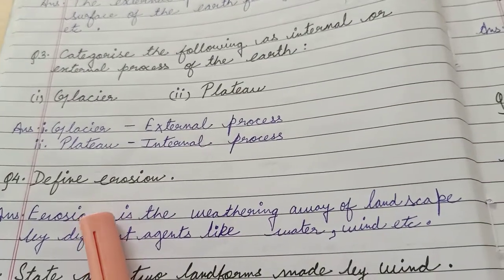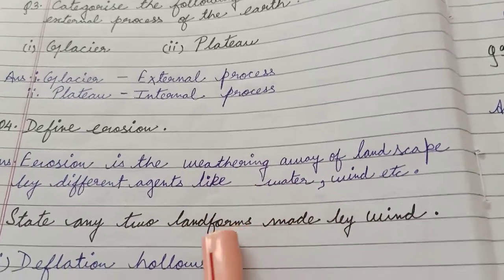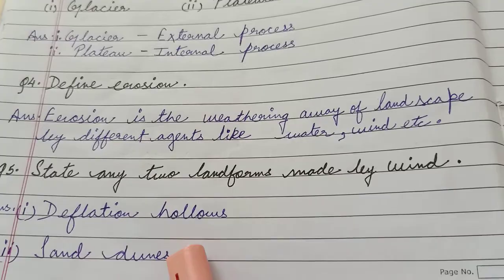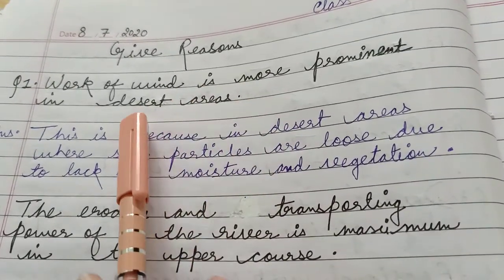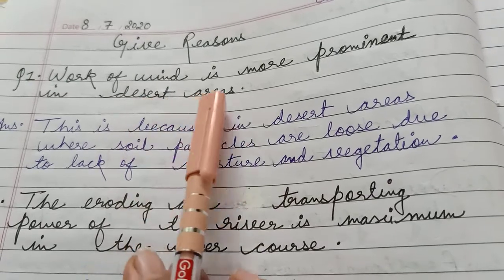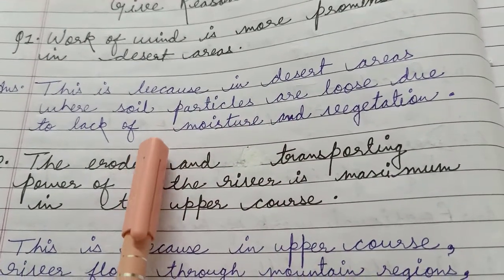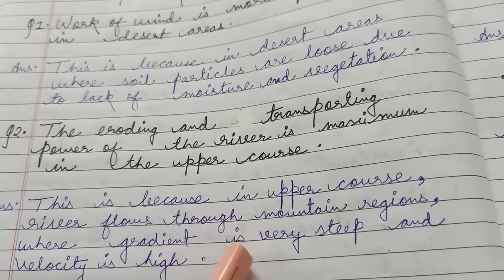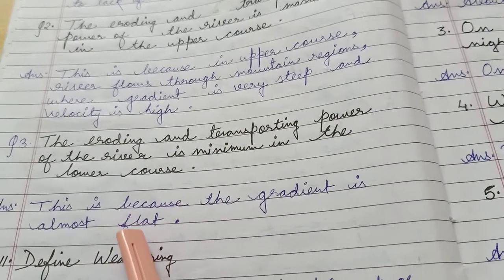Revision for Geography Chapters (Class 7)